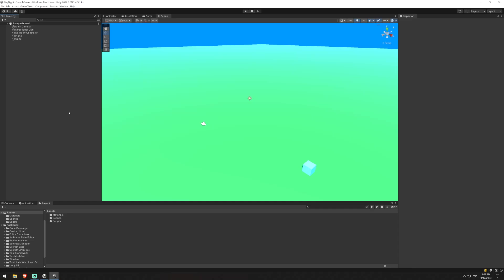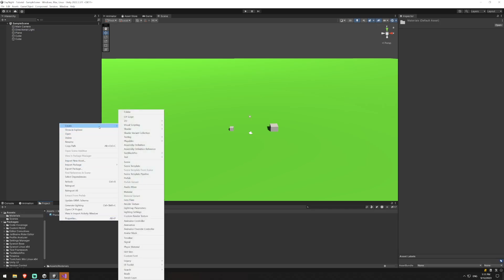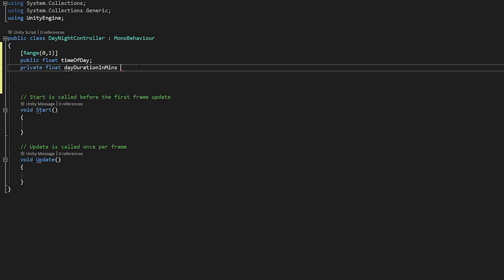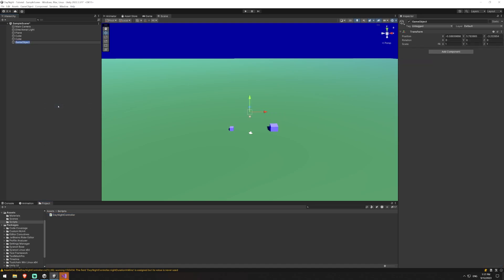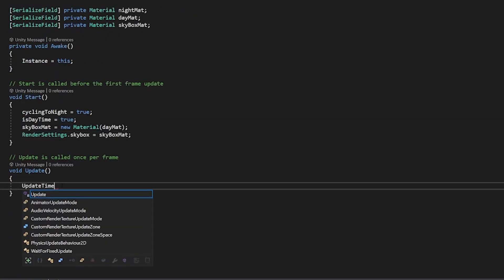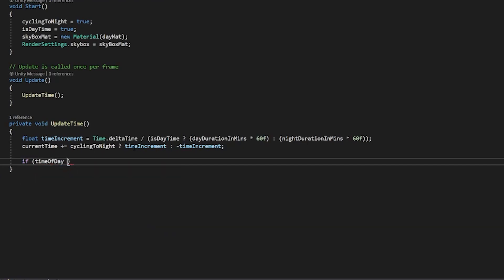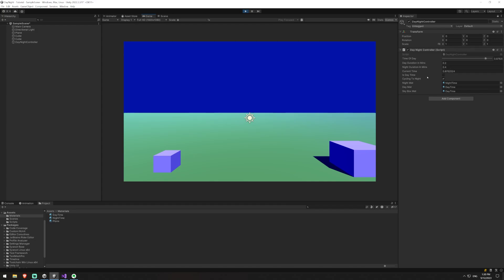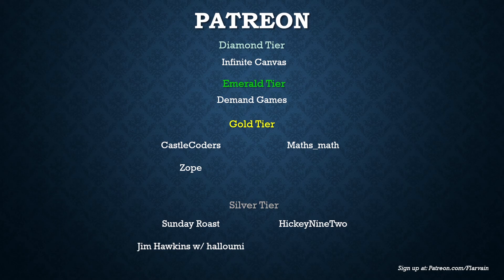Simple Day Night System - Made Easy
Hey All,

In this video we look at making a day and night controller which allows you to set up a day and night cycle and allow for them to have their own individual times.

This is something that is simple but is extensible and will work in larger projects.

It's part of a series I'm doing where I break down making a base building game while keeping all the individual pieces generic.